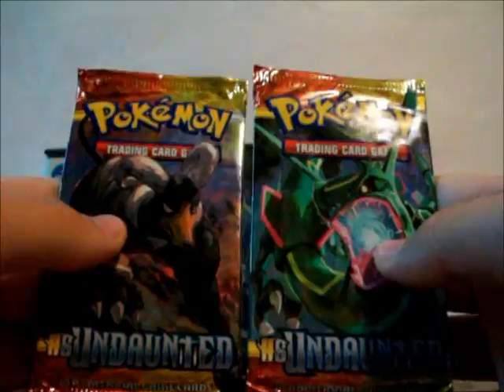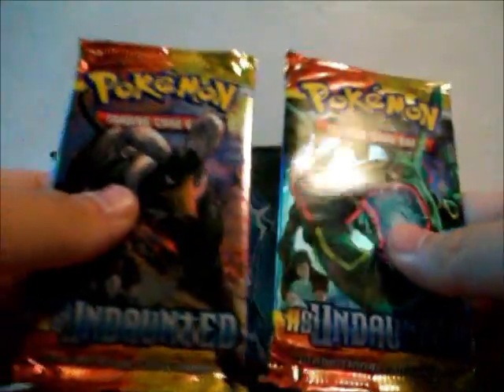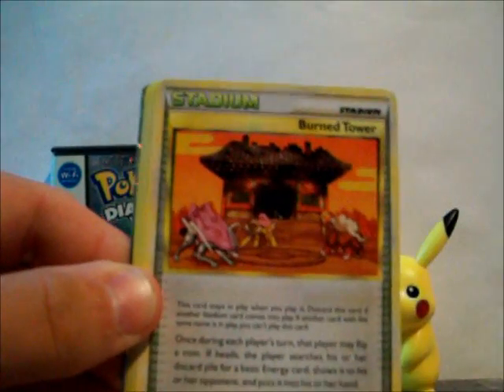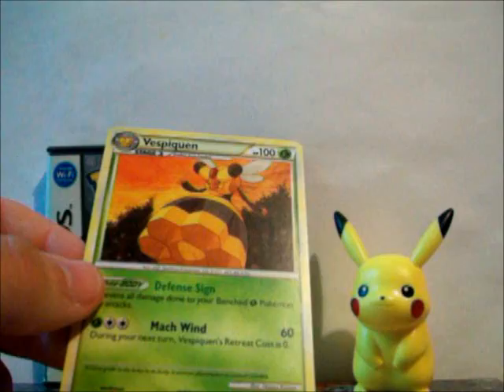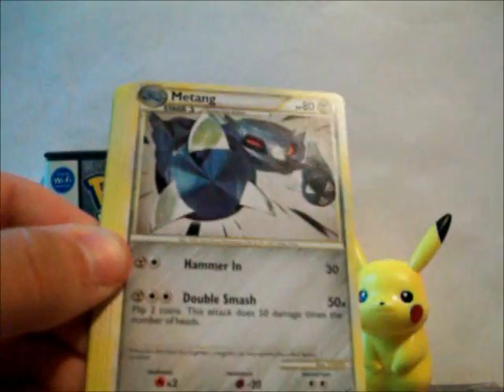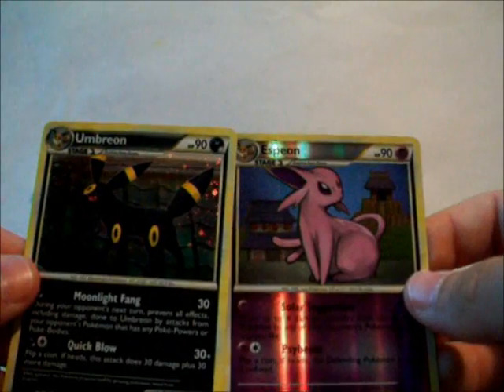Opening 2 Packs Of HS Undaunted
Super Good Pulls !!!